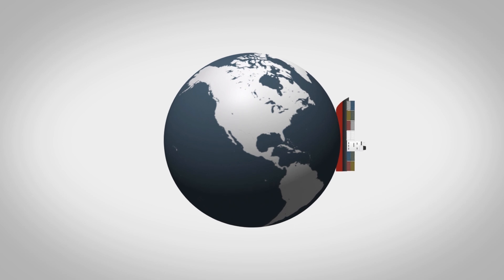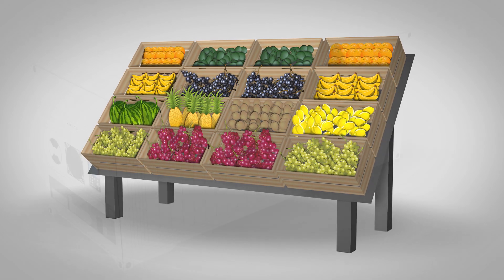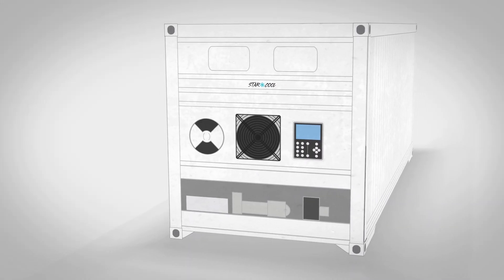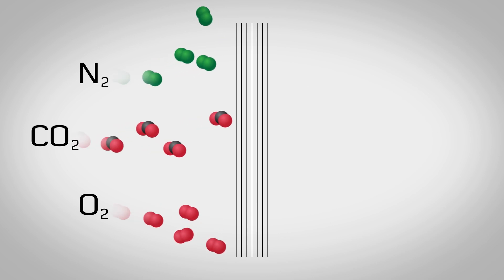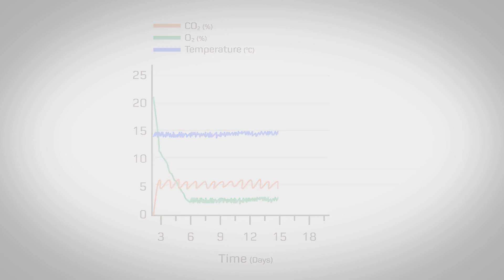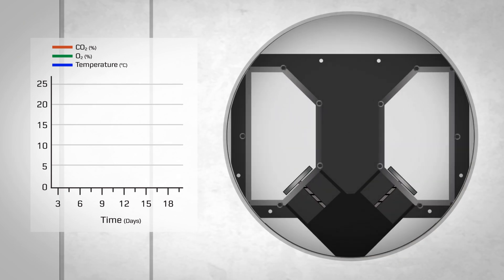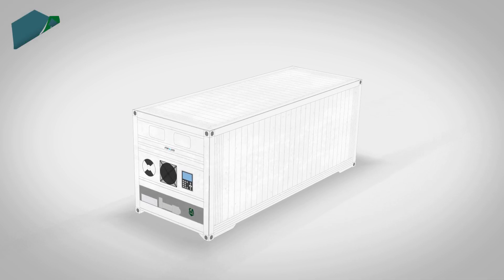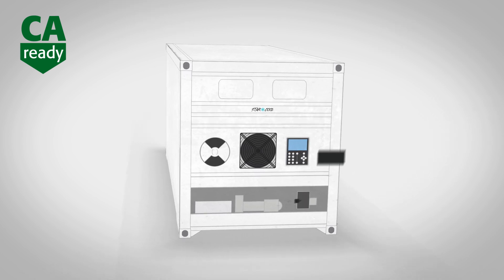Star Cool CA - Controlled Atmosphere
Star Cool CA is based on the concept of an effective, simple and low-energy controlled atmosphere system that is built into the Star Cool Integrated Reefer. Throughout the development of the innovative CA system, our aim was to make it simple and effective in design and operation, while cost-effective enough to target significant volumes of produce and open up new markets worldwide.